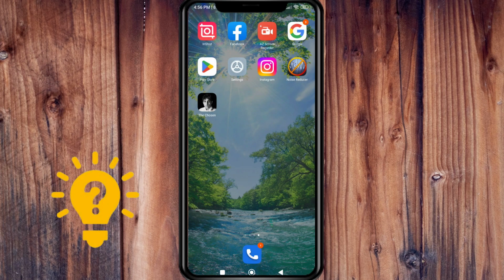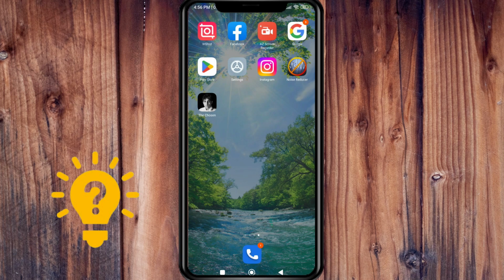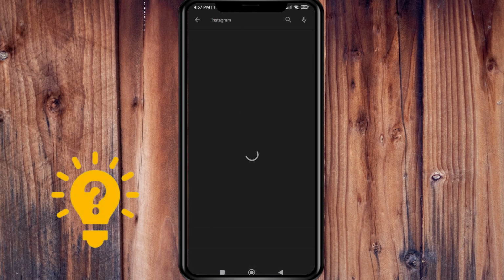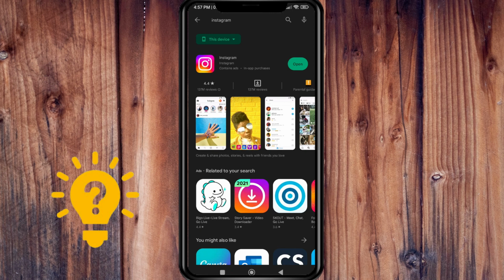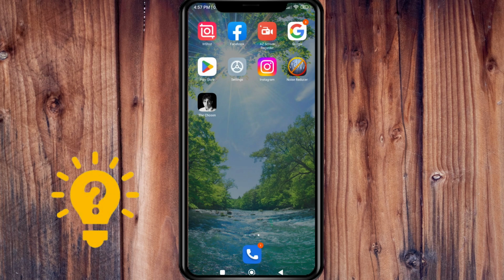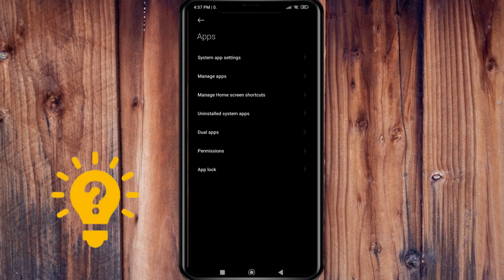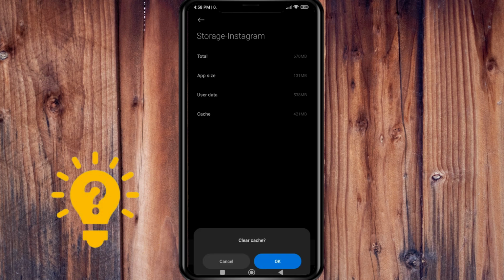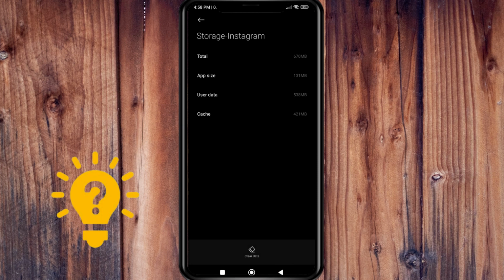How To Fix Instagram Add Post To Your Story Missing | Social Tech Insider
In this tutorial video from Instagram, we explain to you the best way to Fix Instagram Add Post To Your Story Missing